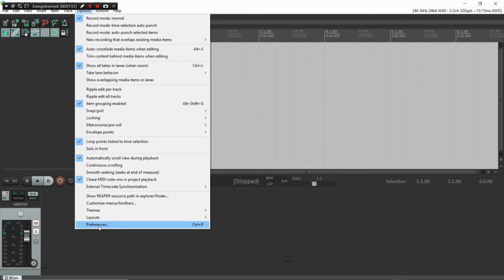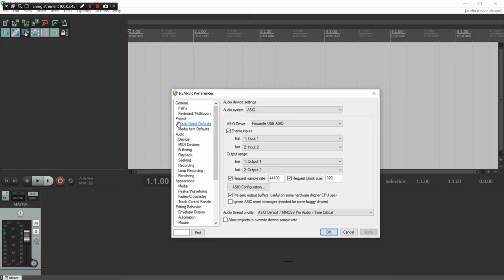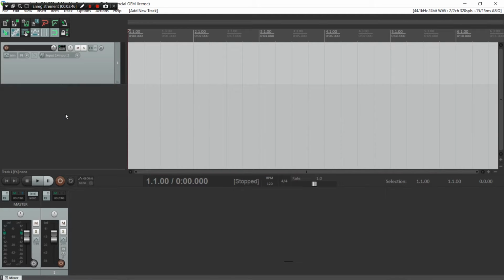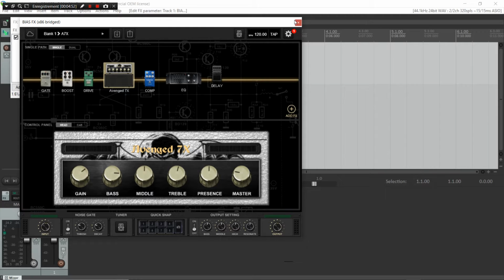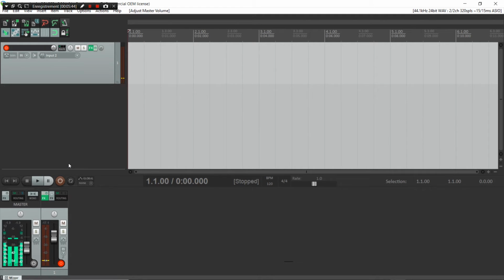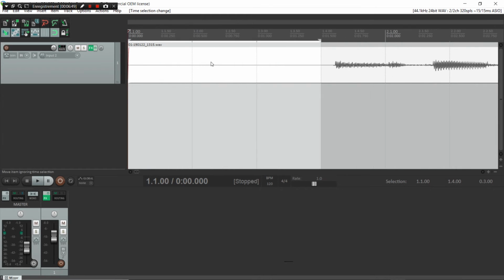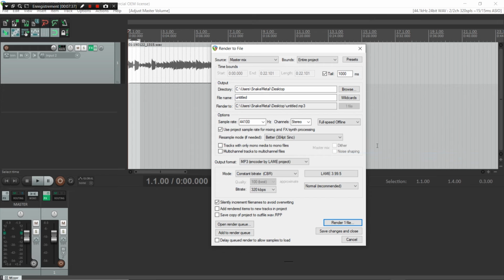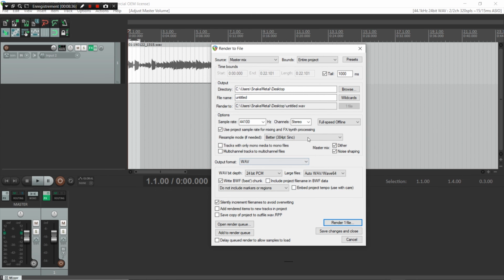Beginner's Guide : Record with Reaper